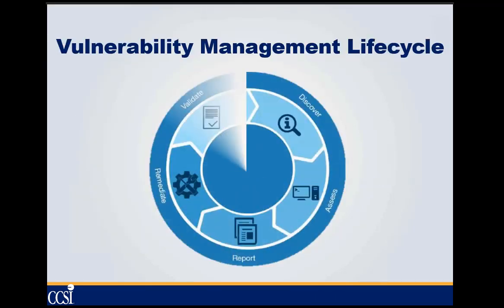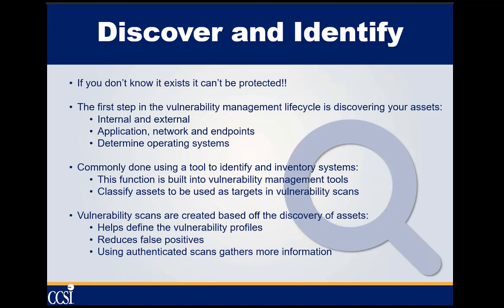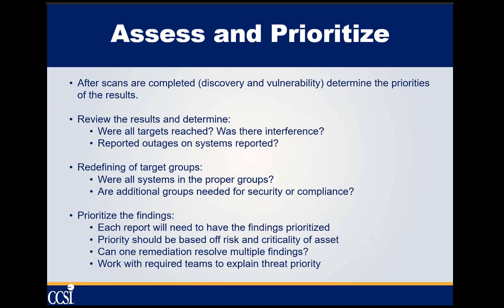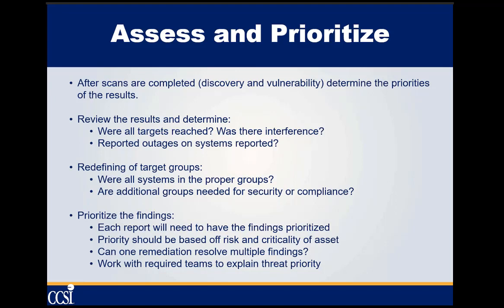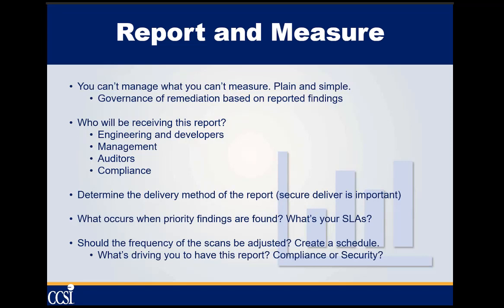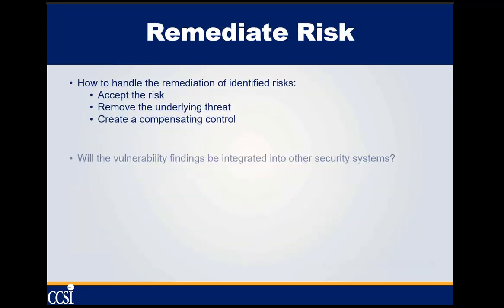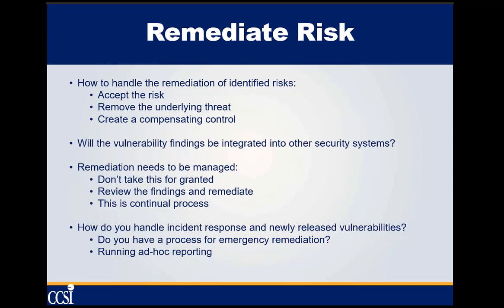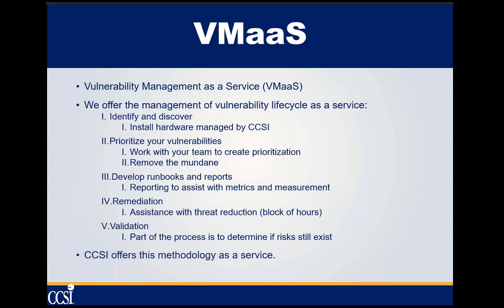Identify Risks in Your Organization before a Cyber Attack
The threat of attack is continually on the horizon and attackers are consistently using misconfigurations and vulnerabilities found in a victim’s organization with malicious intent. Organizations need to properly identify their weaknesses and create a plan of action on how to remediate these exposures against future attacks.

Learn how to reduce risk in your organization today, in this free webinar replay.